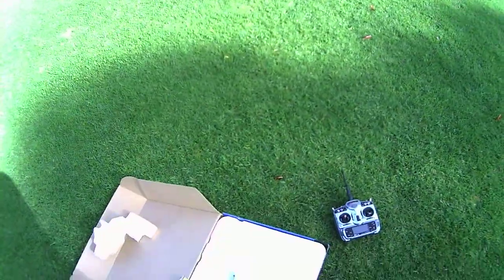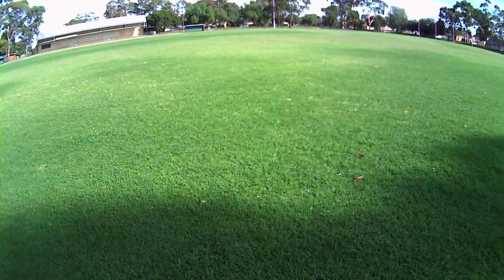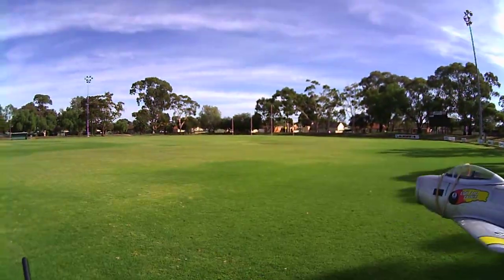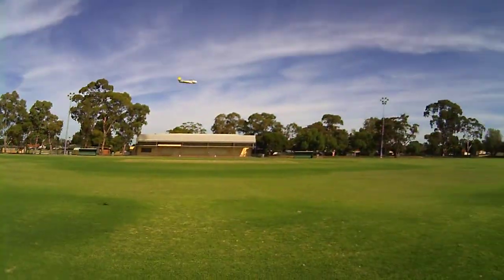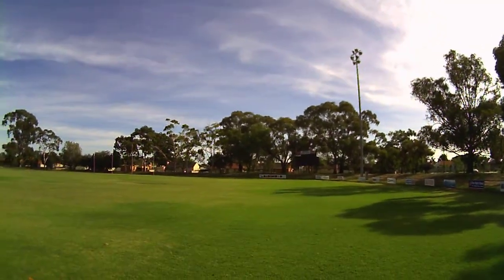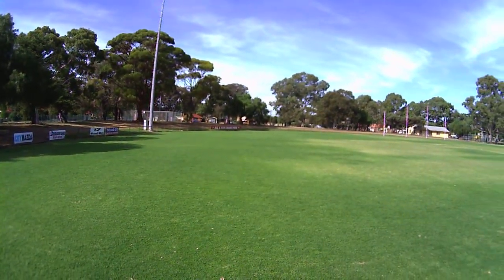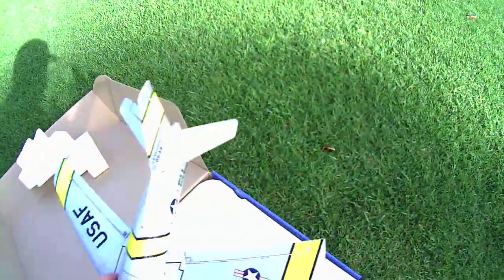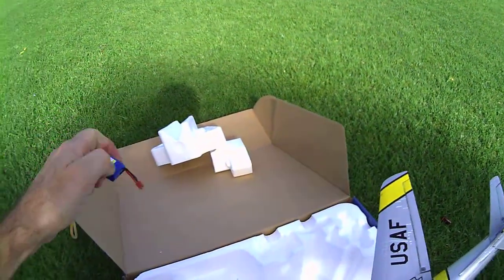Great Planes 30mm Mico EDF Sabre on 3S.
Gave the Great Planes 30mm Mico EDF Sabre F-86 a try on 3S. Using an Hyperion 180mAh 3S G3 25C lipo with no weights added in the nose.